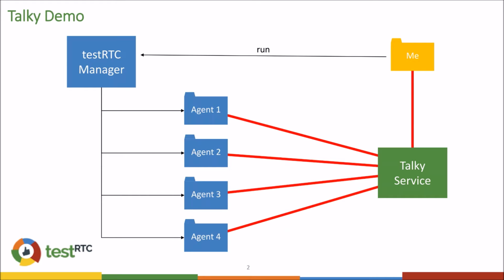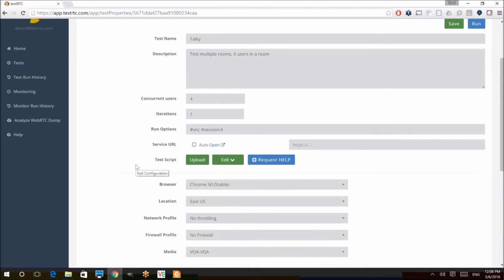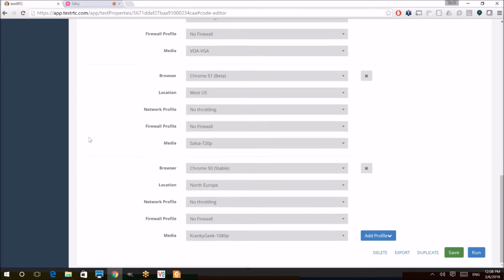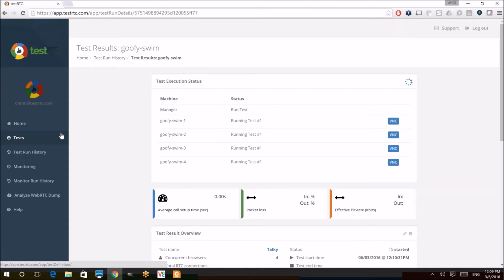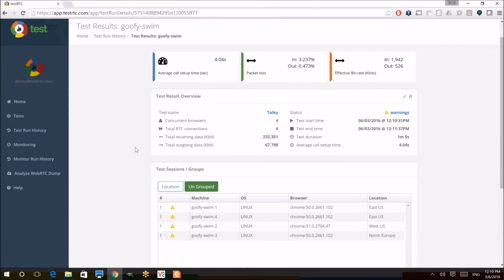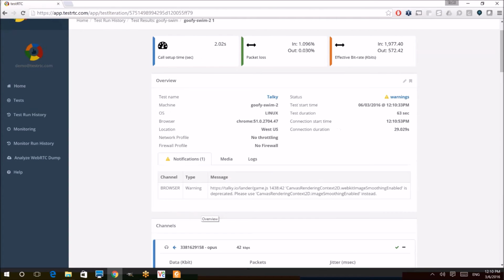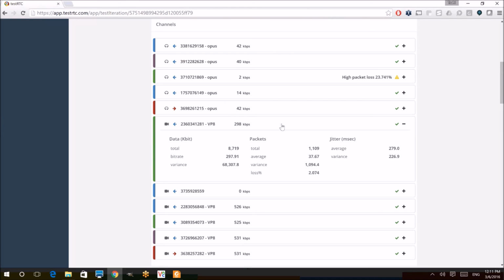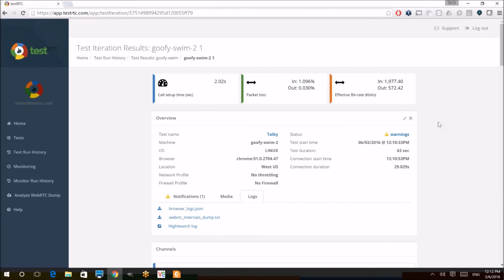testRTC Talky demo recording